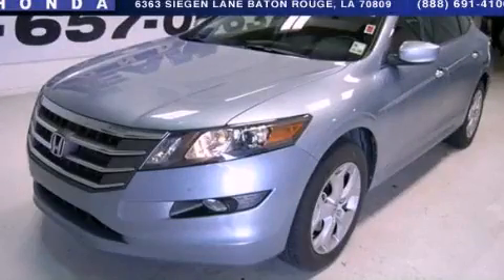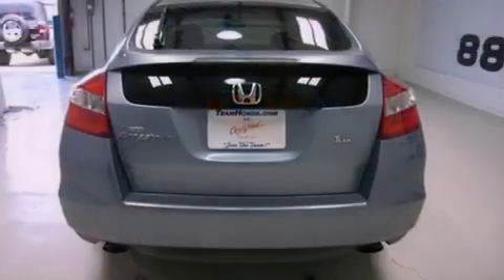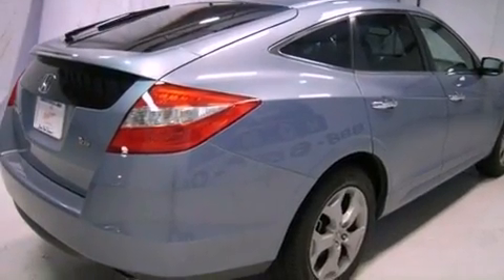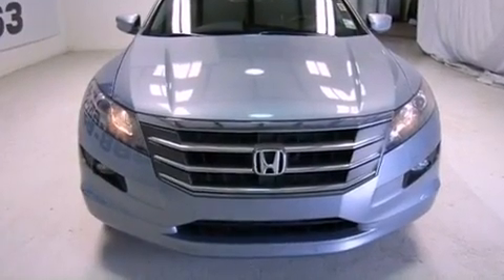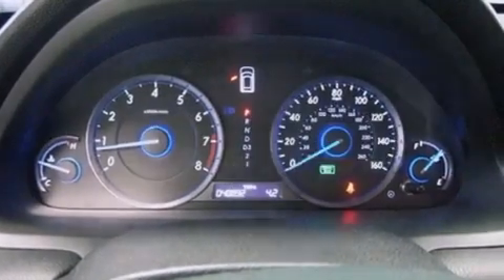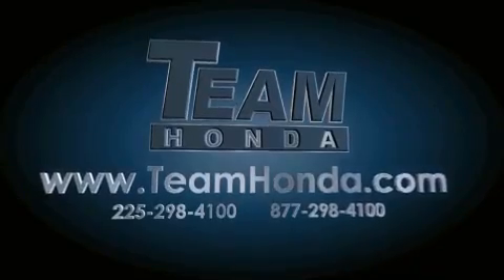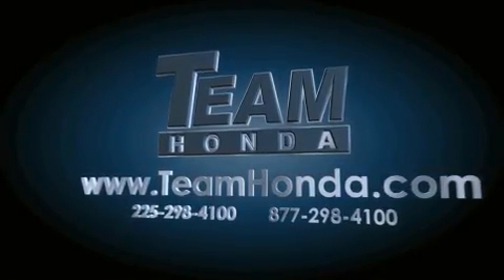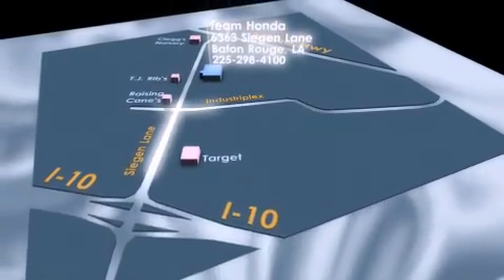2010 Honda Accord Crosstour Denham Springs LA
Year : 2010
 Make : Honda
 Model : Accord Crosstour
 Engine : 3.5L V6
 Trans . : Automatic
 Exterior : Glacier Blue Metallic
 Miles : 48,876
 Interior : Black
 Stock : 126041ZZA